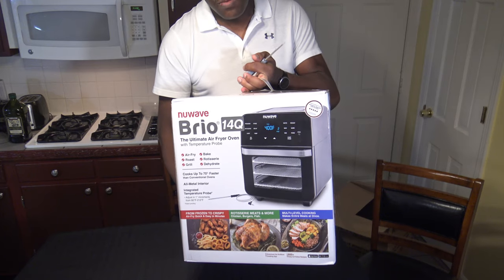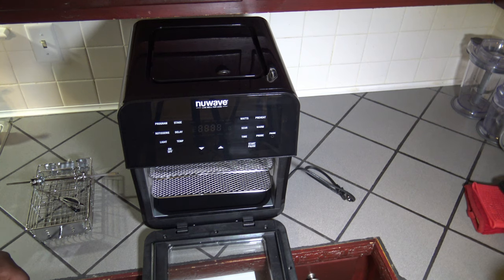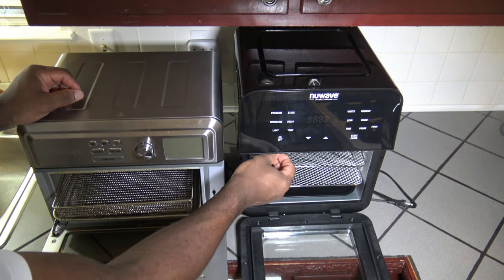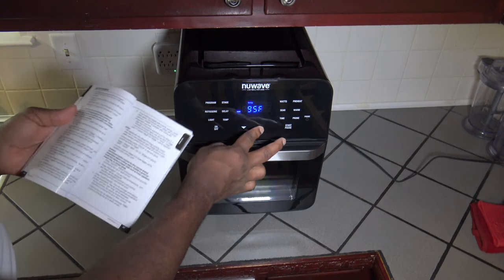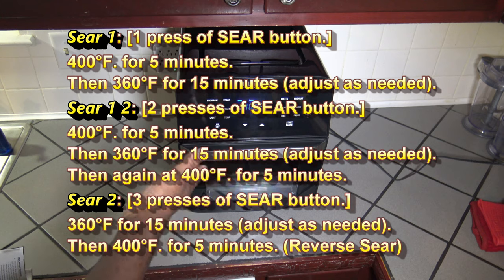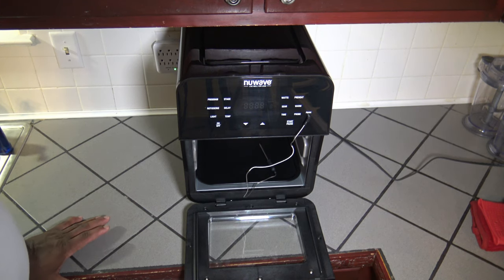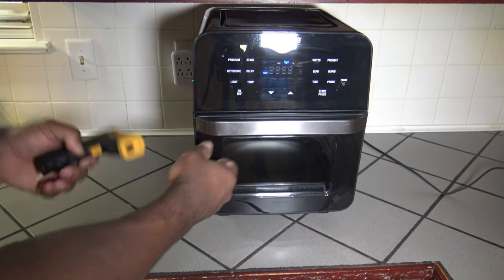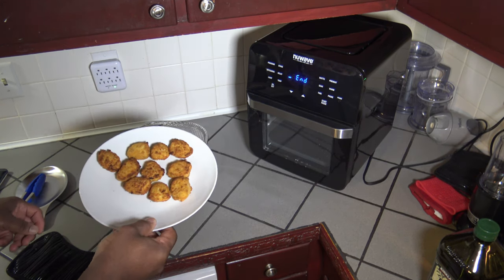NuWave Brio 14Q Air Fryer Oven with Rotisserie, Review, First Cook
NuWave Brio 14Q Air Fryer Oven with Rotisserie, Review, First Cook.  The new NuWave Brio 14Q, this is a full review, testing, first cook and unboxing using this new Air Fryer Oven.  The NuWave Brio 14 Quart Air Fryer Oven is large and this video is a complete and full review of every feature.  It has a rotisserie that can hold a whole 5-pound chicken.  See how to use the NuWave Brio 14Q Rotisserie here.  You can Air Fry, Rotisserie, Bake, Broil, Dehydrate and lots more.  The NuWave Brio 14Q is fully tested and all features fully explained.  You will also see the first cook with the NuWave Brio 14Q.

NuWave Brio 14Q

6 QT Power Air Fryer Oven Elite - 10 In 1 Cooking Features with Professional Dehydrator and Rotisserie

NuWave Oven:

J.A. Henckels International Statement 15-pc Knife Block Set: